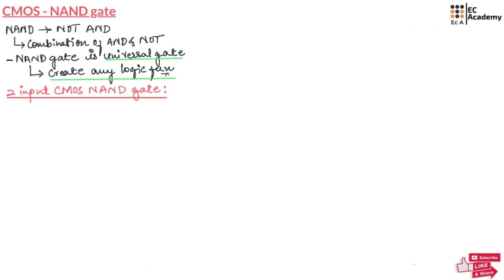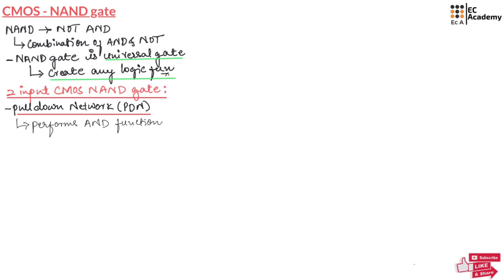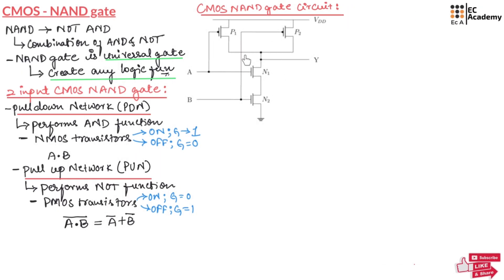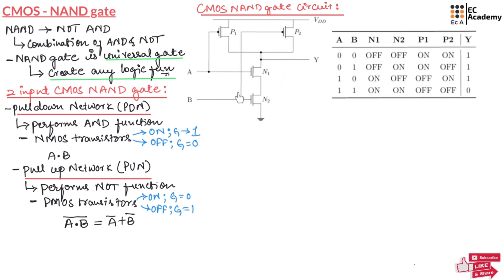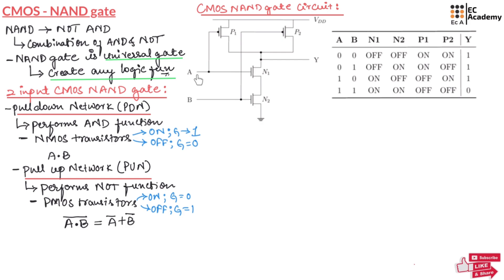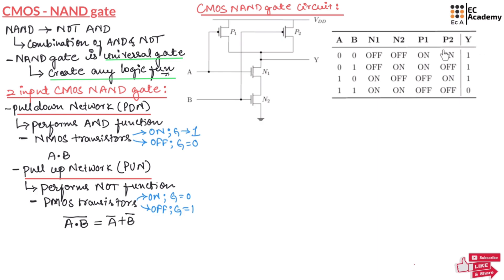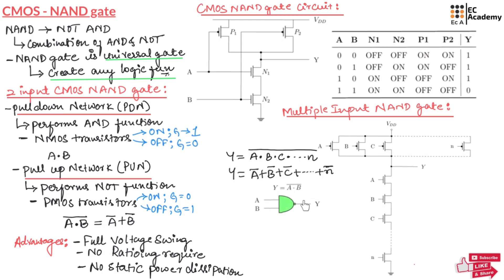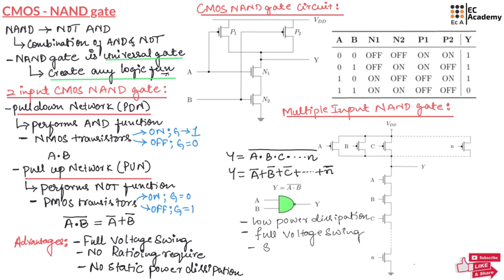CMOS NAND Gate | 2-Input & Multi-Input NAND Gate Design Explained || EC Academy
Welcome to EC Academy!

In this video, we explore how to design 2-input and multi-input NAND gates using CMOS technology. Learn how NMOS and PMOS transistors are arranged to build NAND gates, and understand the internal logic and working of each configuration.

📌 Topics Covered:

CMOS Logic Fundamentals
2-Input NAND Gate using CMOS
Multi-Input NAND Gate (3-input, 4-input, etc.)
Pull-Up and Pull-Down Networks
Practical Applications in Digital Design
This tutorial is perfect for students studying Digital Electronics, VLSI Design, and Logic Circuit Design.